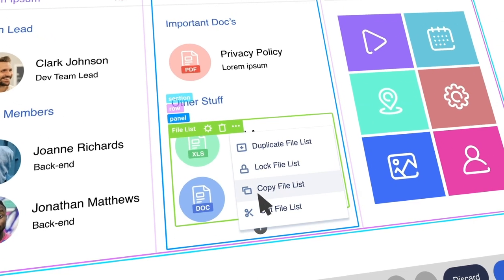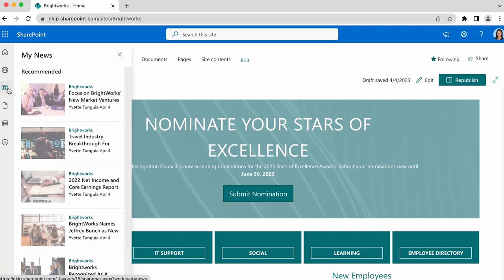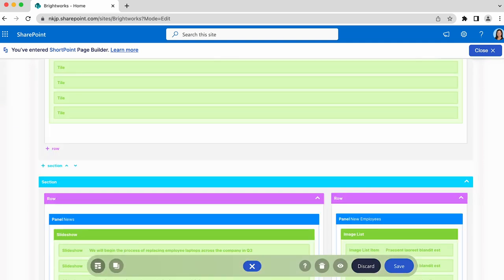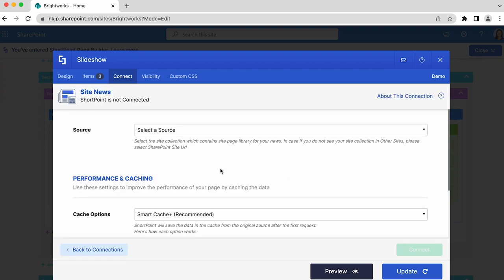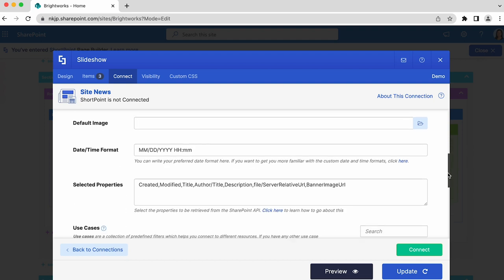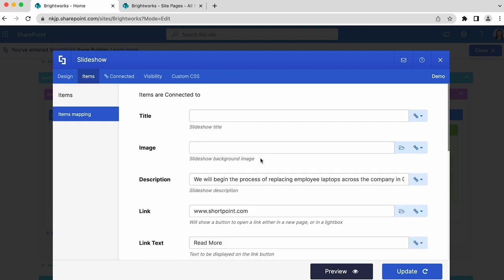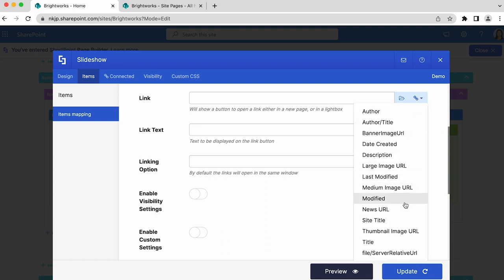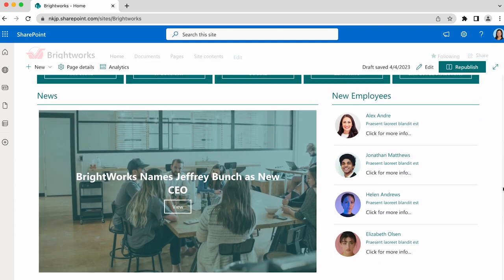Connect to SharePoint news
This is the sixth of a series of lessons to help new and returning users in Getting started with ShortPoint.

In this lesson, you will learn how to display updated news posts on your SharePoint page using the ShortPoint Connect feature. You will be able to set it up such that it pulls the latest news automatically from the source and display it on your page.

Timestamp:
0:00 Introduction
0:25 Lesson Outline
0:39 Choose a connection type
1:30 Set up connection
2:15 Map news content
3:23 Wrap up

To get detailed information and a step-by-step tutorial of the features and actions shown in this video, visit the ShortPoint Academy

ShortPoint is a global company that empowers organizations around the world to build gorgeous intranets that deepen connections and increase productivity. We develop and constantly improve the best intranet design technology that enables users to build intranet sites from scratch with no coding, at minimum cost, and in record time. It is the one tool used by more than 1500 companies that effectively touches the lives of more than 6 million intranet users across the globe.

to know more about ShortPoint.